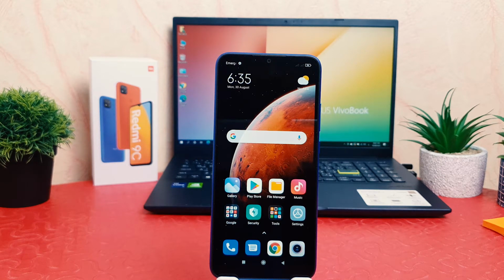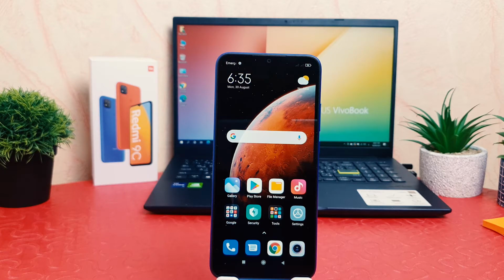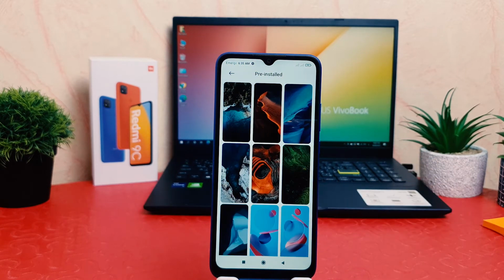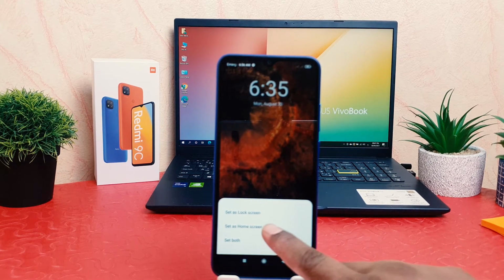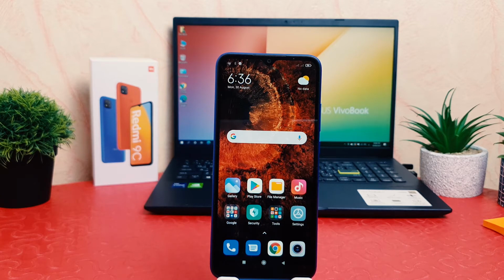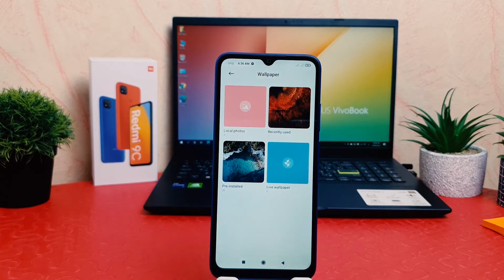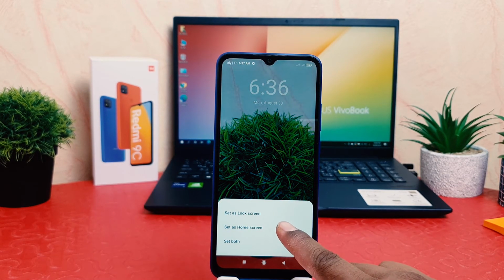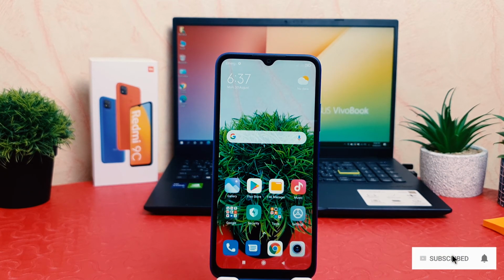How to Change Wallpaper in Redmi 9C - Home Screen Customization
Redmi 9C mobile was launched on 30th June 2020. The phone comes with a 6.53-inch touchscreen display with a resolution of 720x1600 pixels and an aspect ratio of 20:9. Redmi 9C is powered by an octa-core MediaTek Helio G35 processor. It comes with 2GB of RAM. The Redmi 9C runs Android 10 and is powered by a 5000mAh battery. The Redmi 9C supports proprietary fast charging.
As far as the cameras are concerned, the Redmi 9C on the rear packs a 13-megapixel primary camera with an f/2.2 aperture; a 2-megapixel camera with an f/2.4 aperture, and a 2-megapixel camera with an f/2.4 aperture. It sports a 5-megapixel camera on the front for selfies with an f/2.2 aperture.
The Redmi 9C runs MIUI 11 is based on Android 10 and packs 32GB of inbuilt storage that can be expanded via microSD card (up to 512GB) with a dedicated slot. The Redmi 9C is a dual-SIM (GSM and GSM) mobile that accepts Nano-SIM and Nano-SIM cards. The Redmi 9C measures 164.90 x 77.07 x 9.00mm (height x width x thickness) and weighs 196.00 grams. It was launched in Midnight Grey, Sunrise Orange, and Twilight Blue colours.
Connectivity options on the Redmi 9C include Wi-Fi, Micro-USB, 3G, and 4G with active 4G on both SIM cards. Sensors on the phone include fingerprint sensor. The Redmi 9C supports face unlock.

How to set up Wallpaper in Redmi 9C? How to change home screen in Redmi 9C? How to update Wallpaper in Redmi 9C?